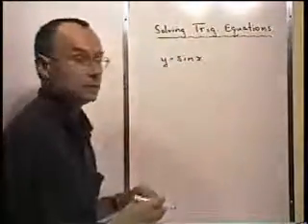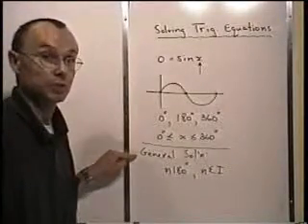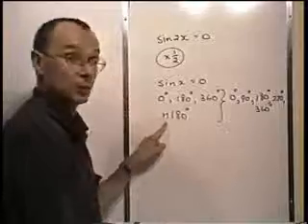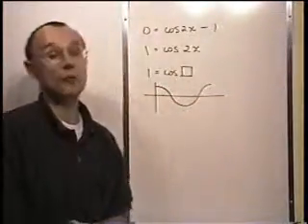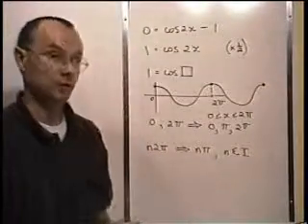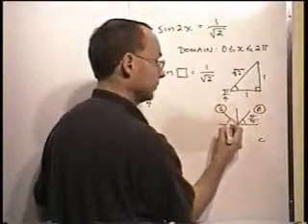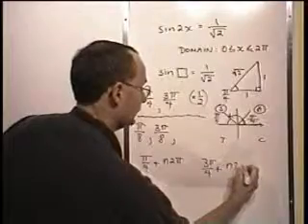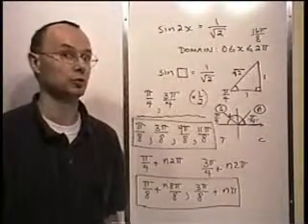BCLN - PCM12 - Solving Trig. Equations